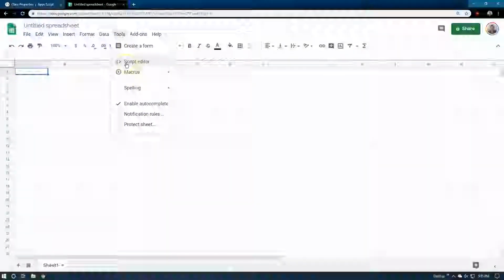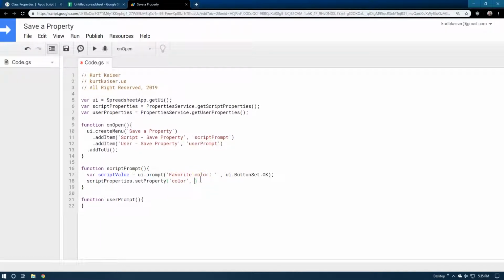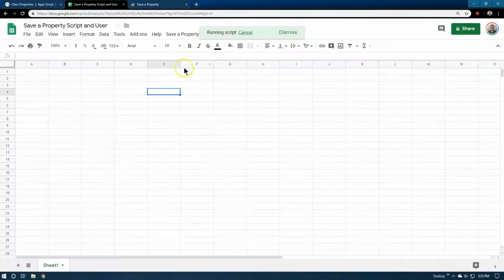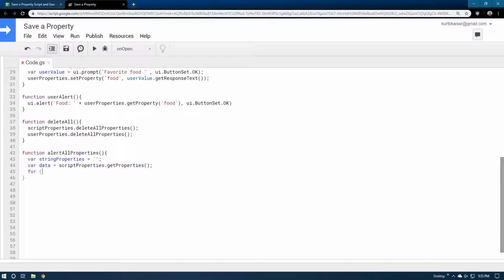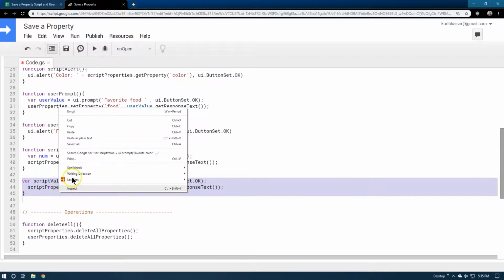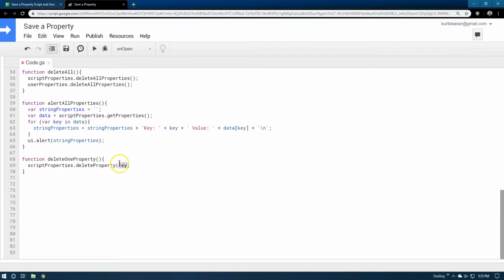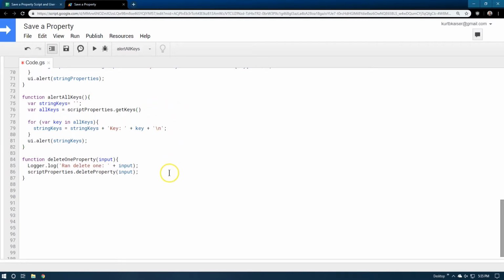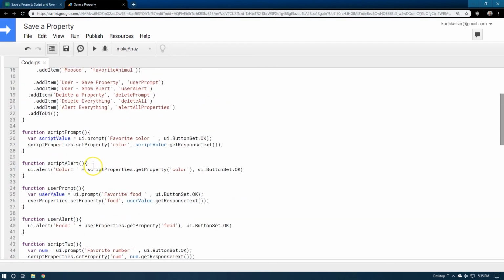How to Save Script and User Properties in Google Apps Script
Code linked below. Saving a variable as a property in Google Apps Script can be frustrating. This simple and quick coding tutorial walks you through step-by-step how to create alerts using JavaScript and Google Apps Script.